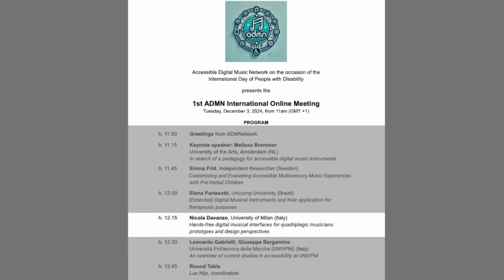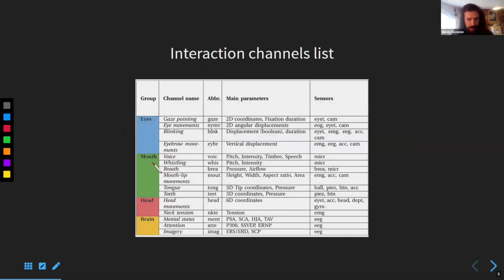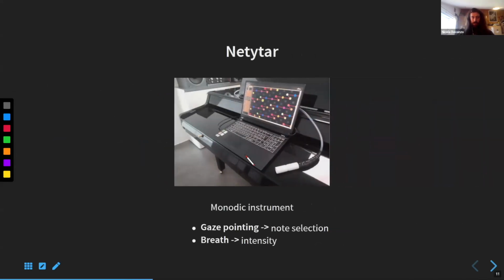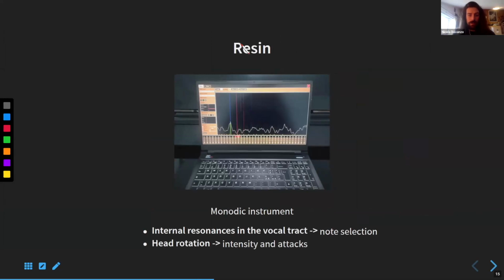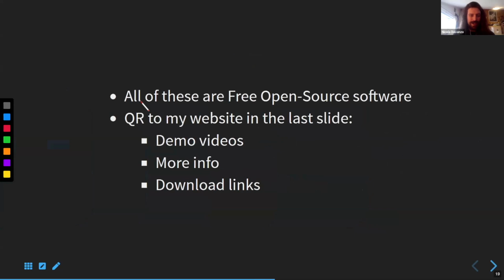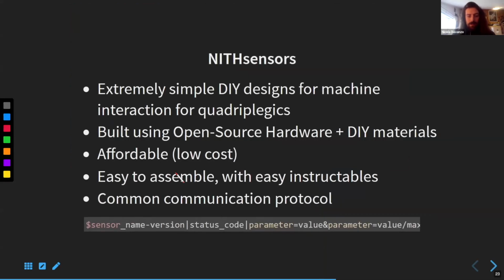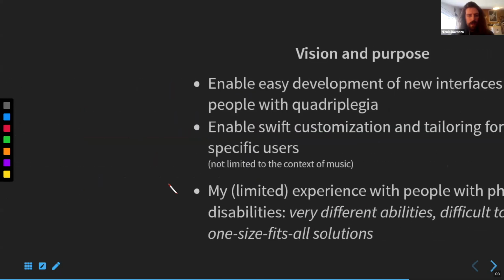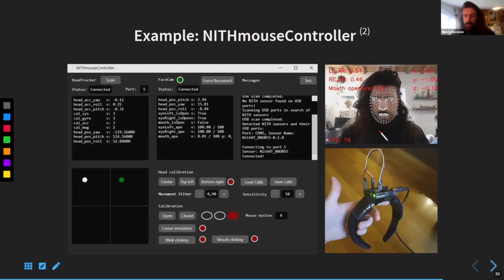Nicola Davanzo - 1st ADMN International Online Meeting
Nicola Davanzo, University of Milan (Italy)
"Hands-free digital musical interfaces for quadriplegic musicians: prototypes and design perspectives"